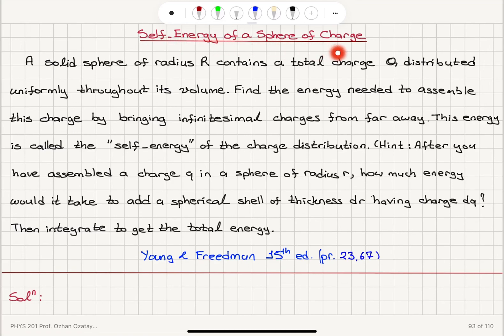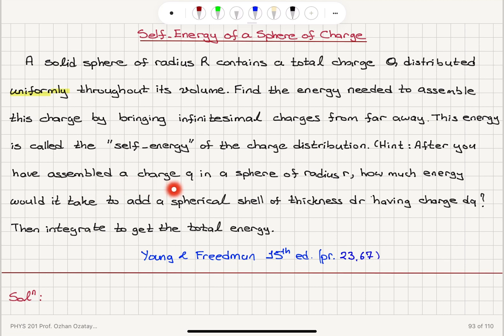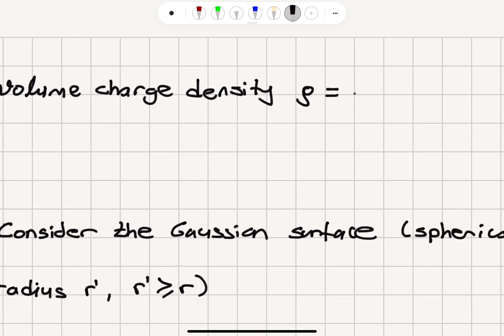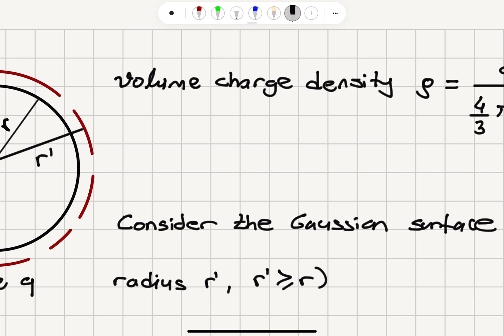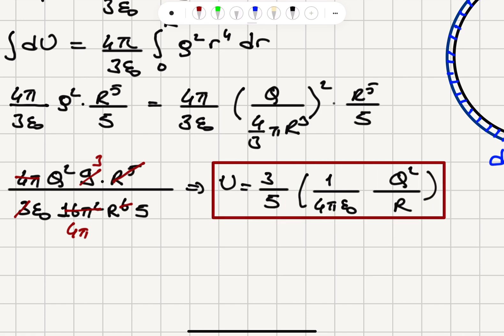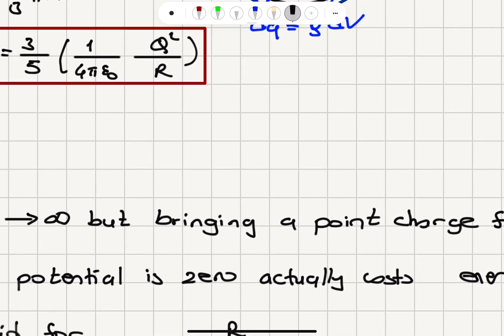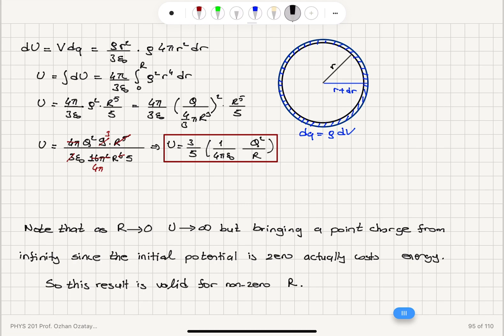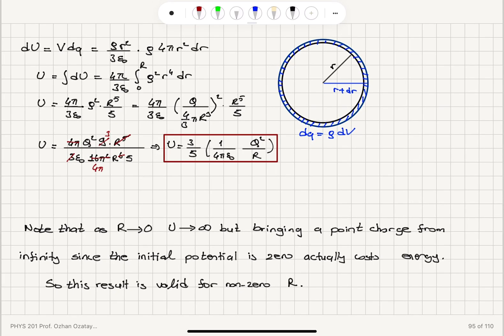Self Energy of a Sphere of Charge